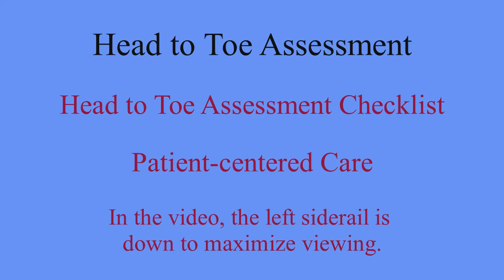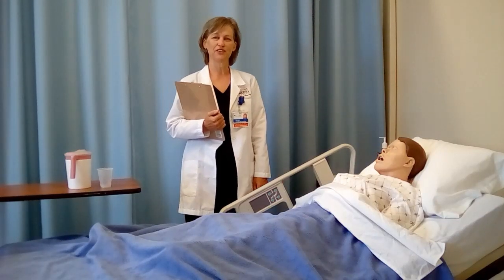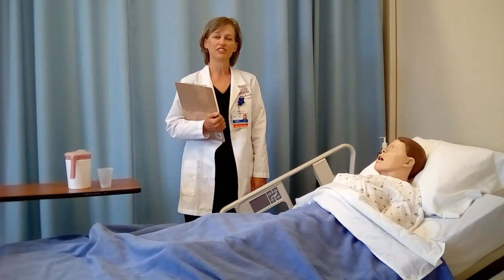Head to Toe Assessment Video for Level I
Head to Toe Assessment for practical nursing students